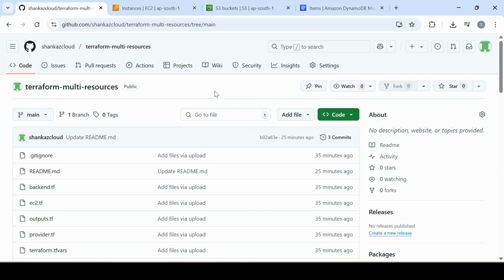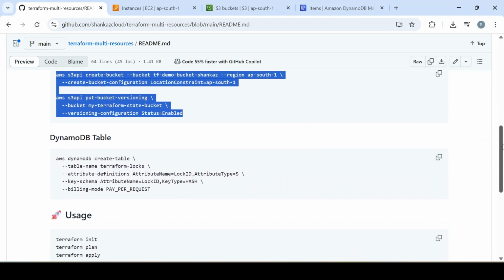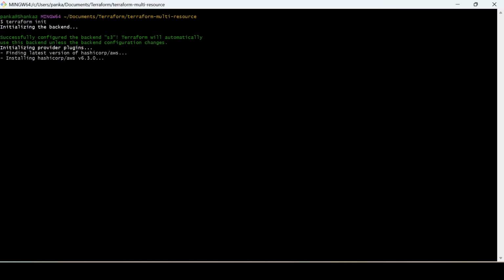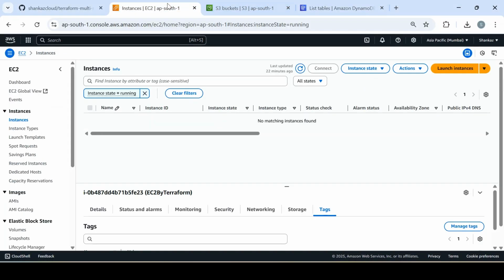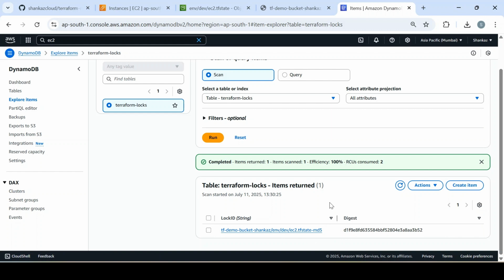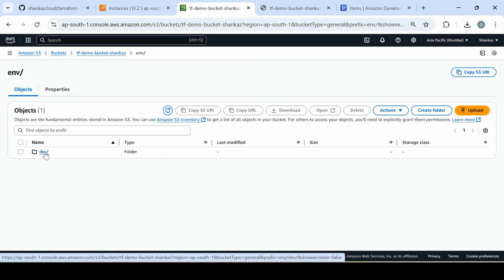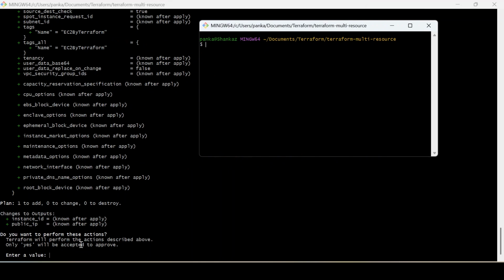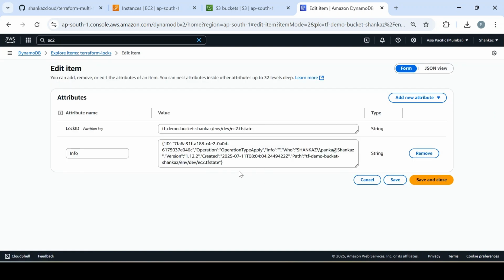Demo - Terraform S3 Backend with DynamoDB Locking